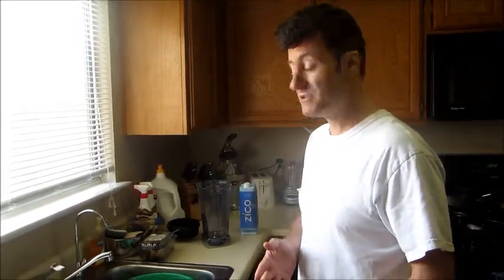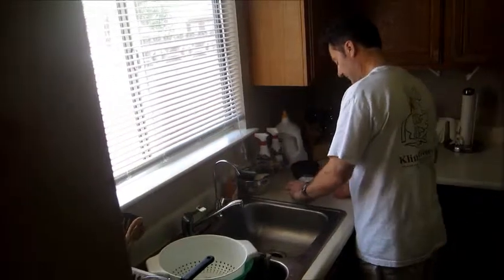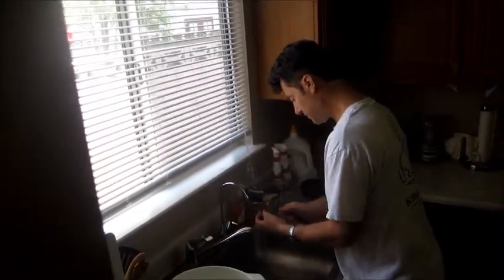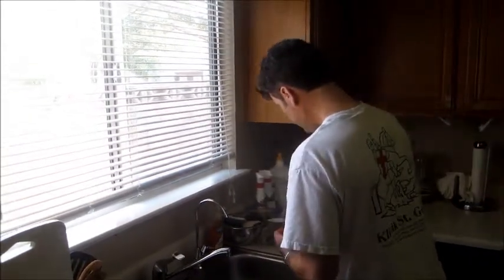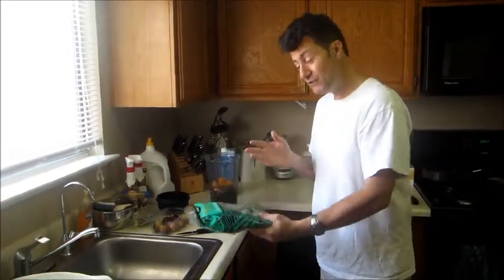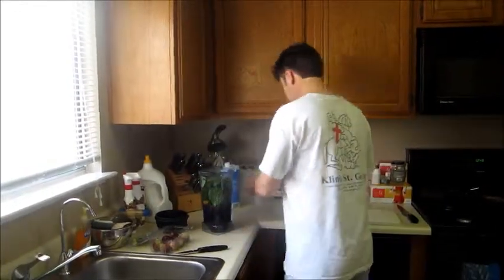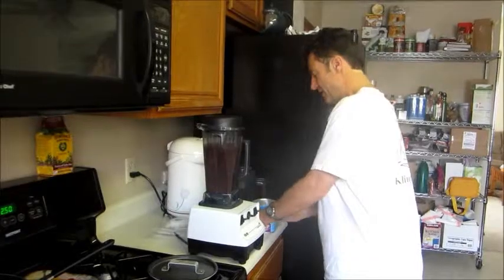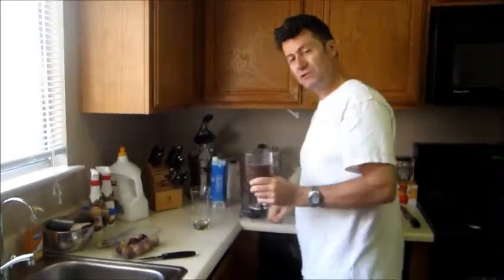Vitality Smoothie by Michael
Need some energy? Enjoy a High Vitality Smoothie with Michael Rohland